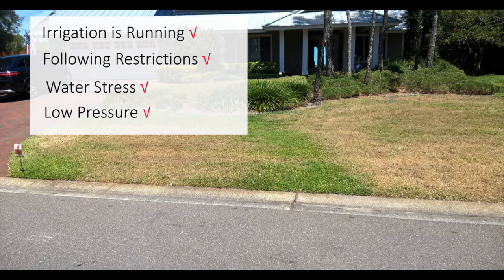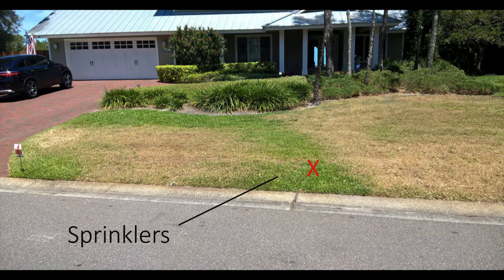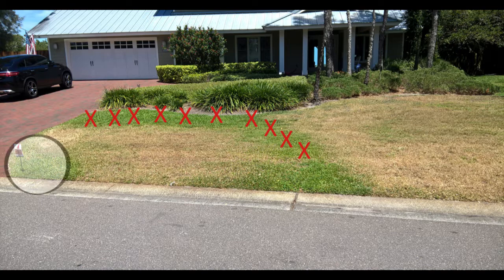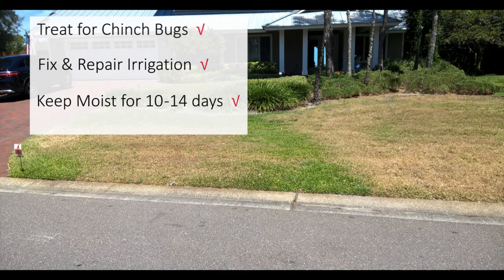Chinch Bugs or Fungus? Which One is it?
Trying to figure out what is going on with your lawn can be a little like trying to figure out why the baby is crying.. you know there is a problem but the baby can't tell you what's wrong. In this video I deconstruct an irrigation issue to show how it is done.